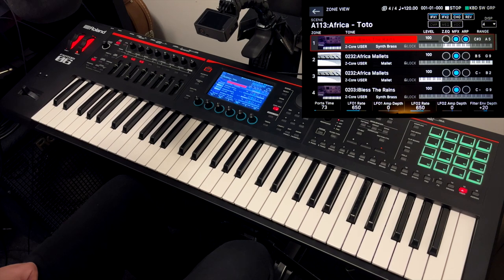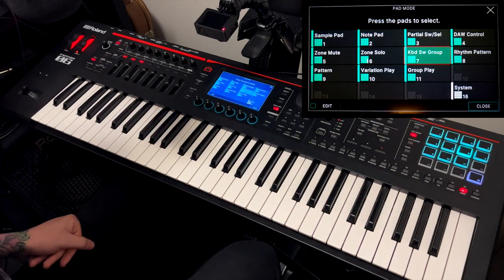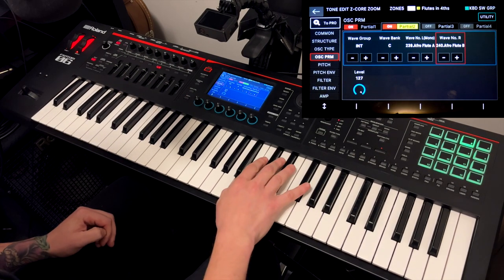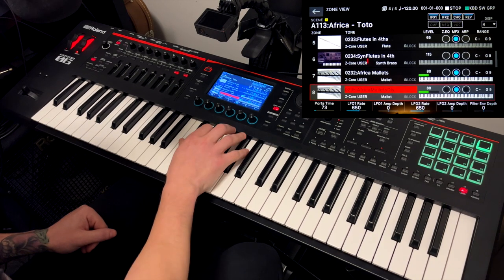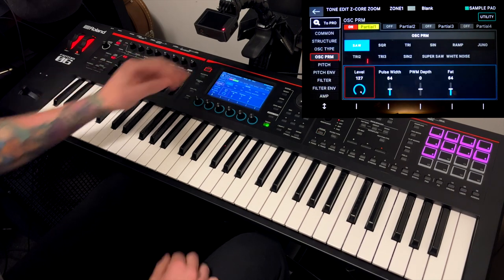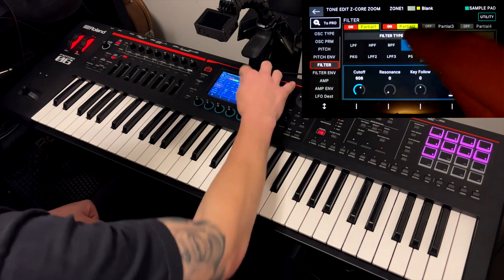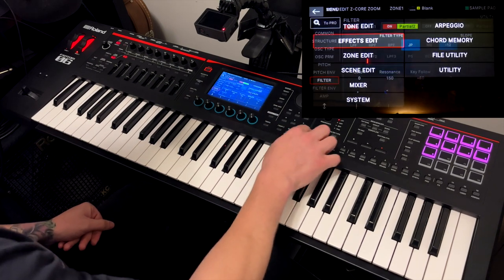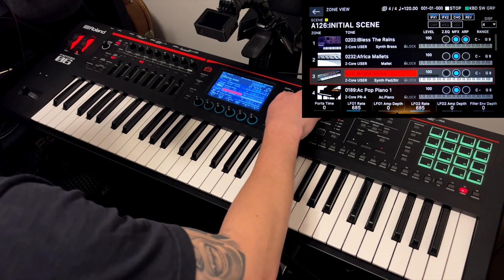Roland Fantom Masterclass - Africa by Toto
00:00 - Intro
03:31 - Kbd Sw Groups (Pad Mode)
04:40 - Flutes and Mallets for the Solo
05:41 - Zen-Core
13:59 - Patching the Synth Brass
24:11 - Building the Scene